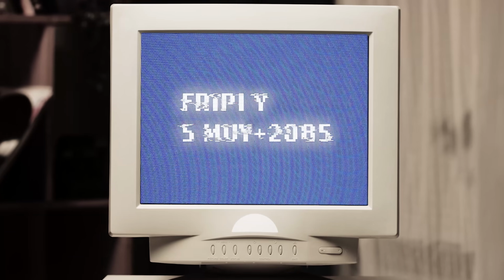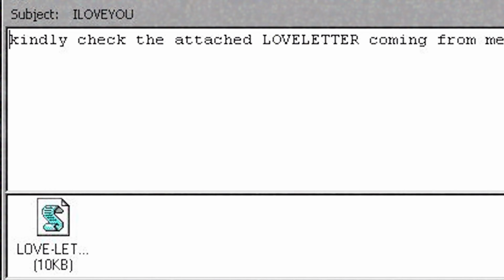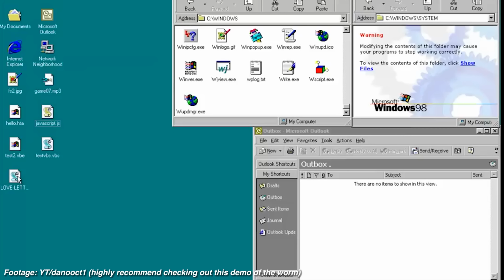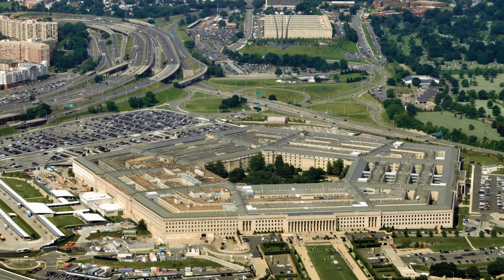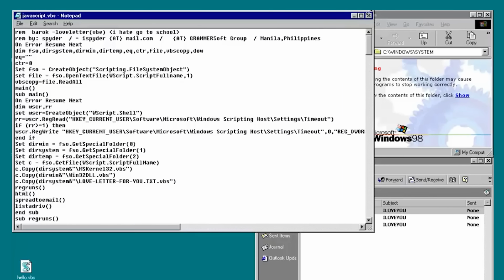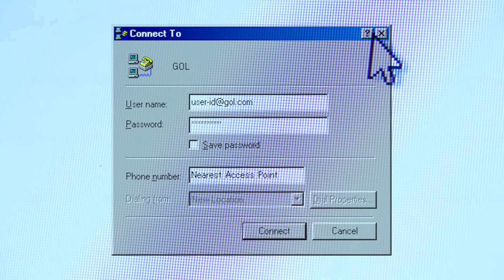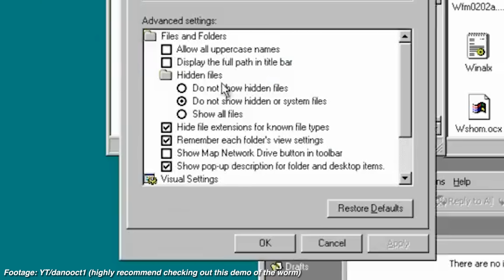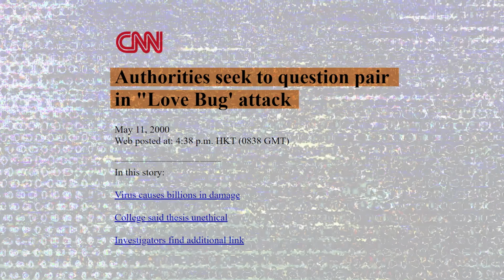Email Scam that FOOLED THE PENTAGON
When the Y2K bug didn’t trigger the apocalypse at the end of the 20th Century, the world quickly moved on from the prospect of a computer glitch that could destroy modern society. Little did we know that a poorly-coded "Love Letter" virus would soon appear in email inboxes around the globe and cause BILLIONS of dollars in damage. So where did this virus come from? Who was behind it all?